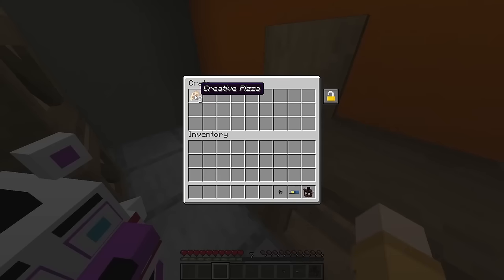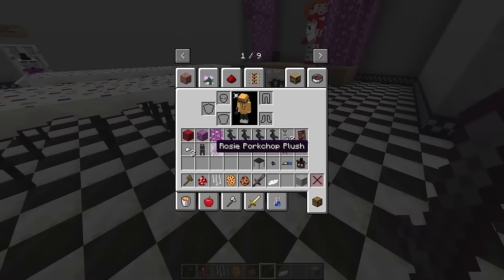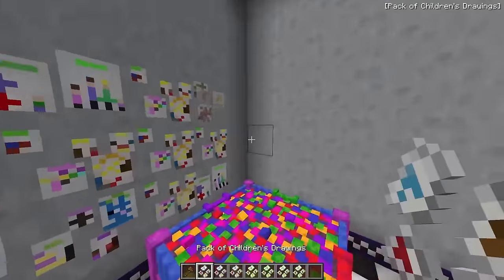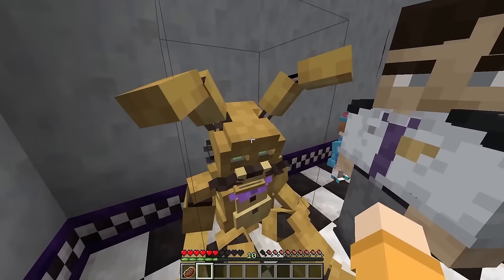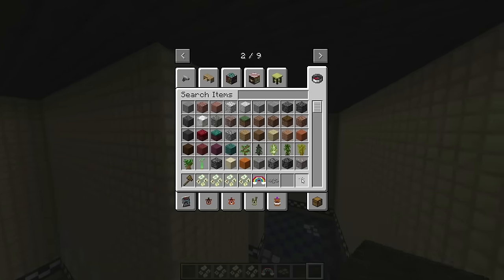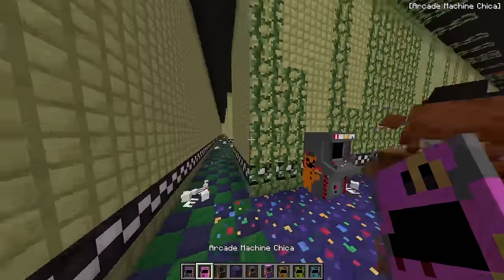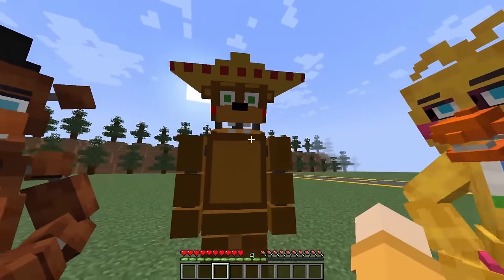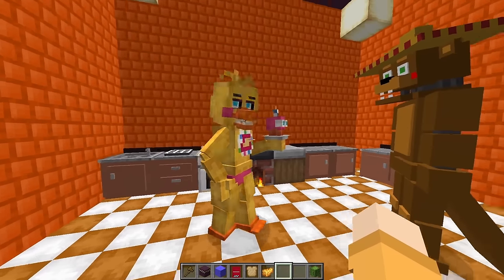Starting A FNAF Pizzeria Franchise in Minecraft!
In this video, Jollie is building multiple FNAF pizzerias with Freddy, Chica and other guests! Will he be able to launch his FNAF franchise?

This video was inspired by FNAF, Five Nights At Freddy's and Help Wanted 2